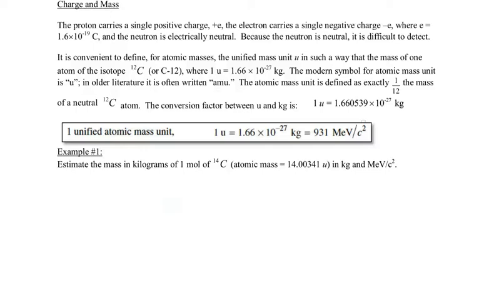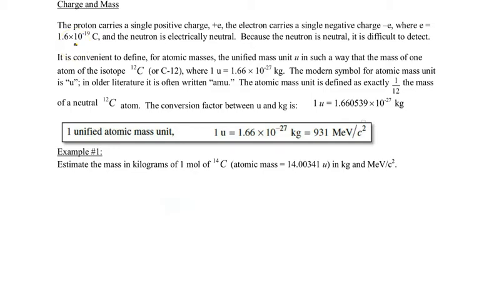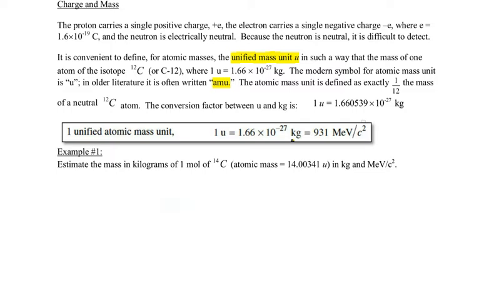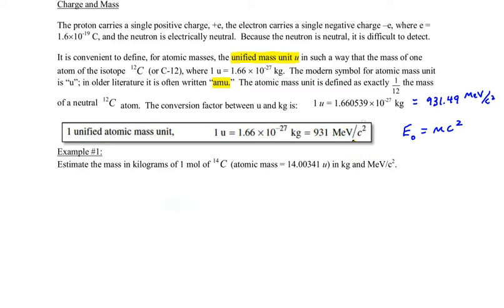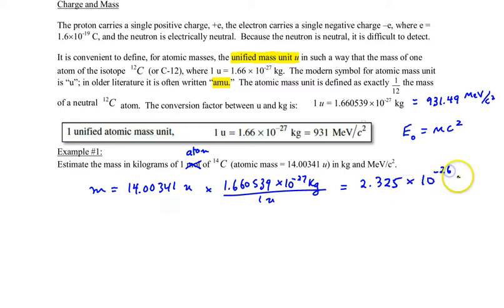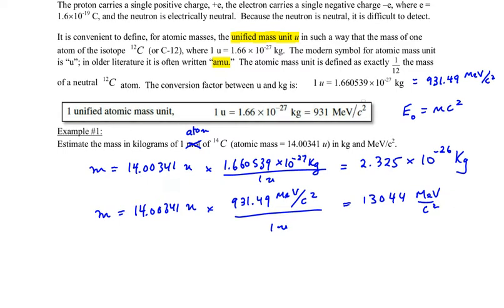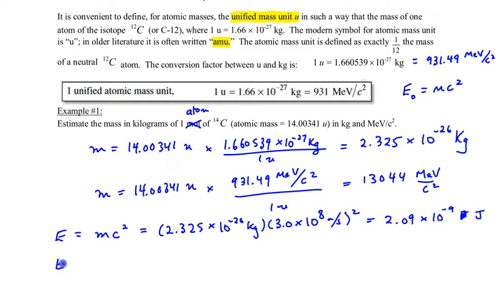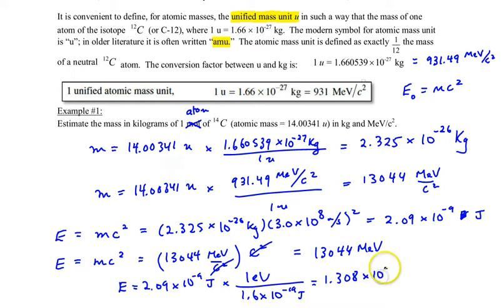Chapters 31-32, Charge & Mass & Example #1